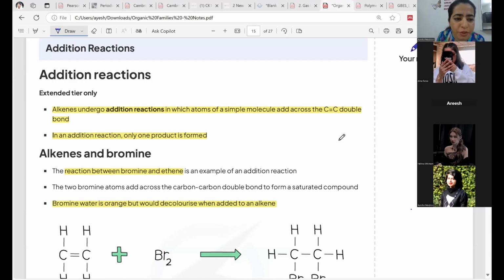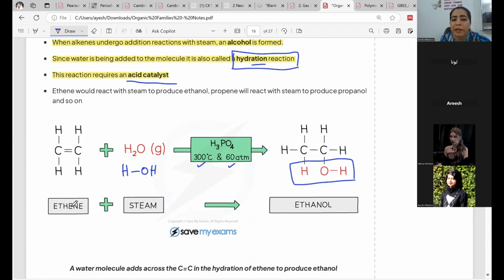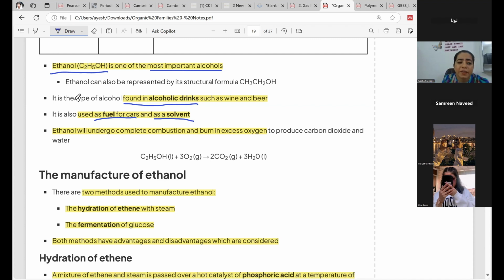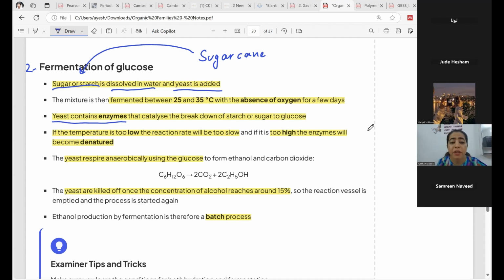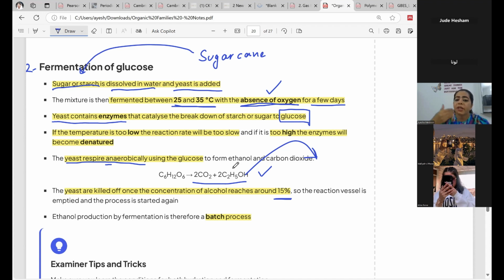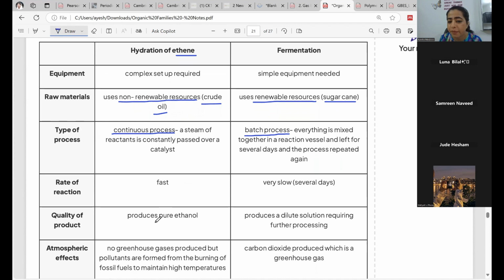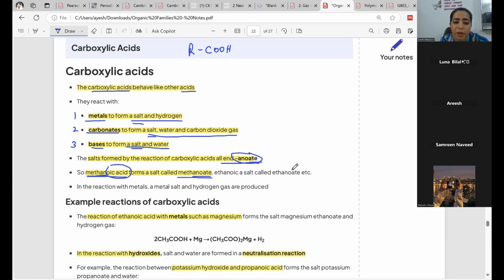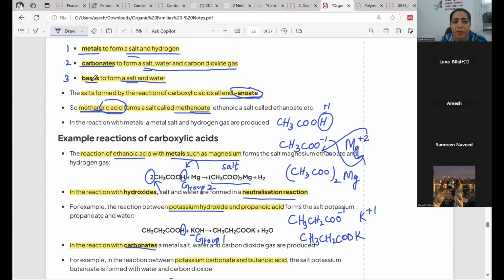IGCSE/GCSE Chemistry Topic: Organic Families Part 2 of 3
Organic Families
SUB-TOPICS:
 Solubility Rules
 Alkenes
 Addition Reactions
 Alcohols
 Carboxylic Acids
 Ethanoic Acid & Esterification Reactions